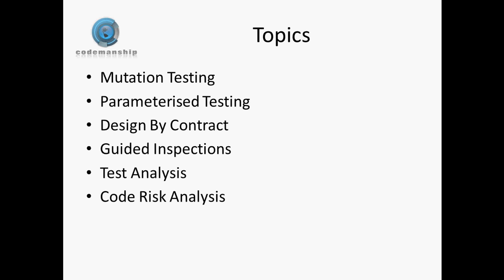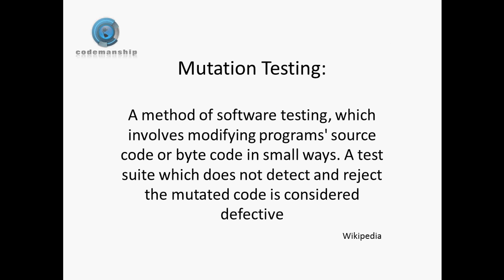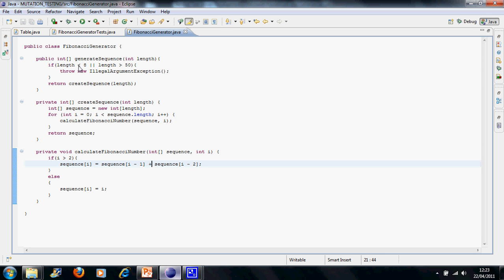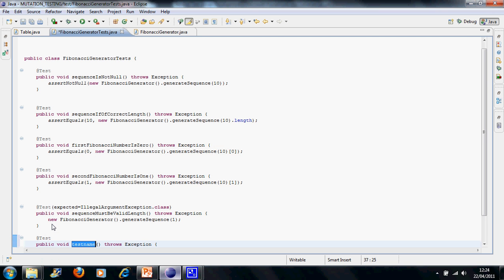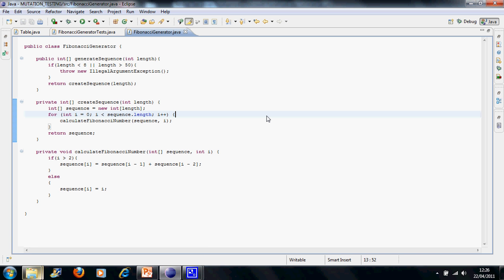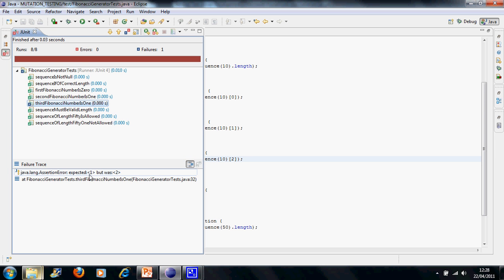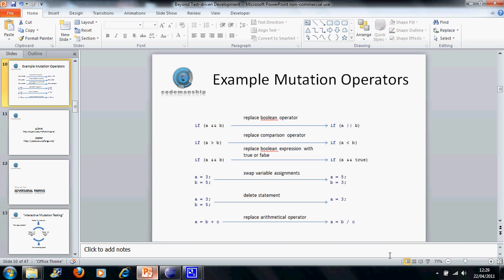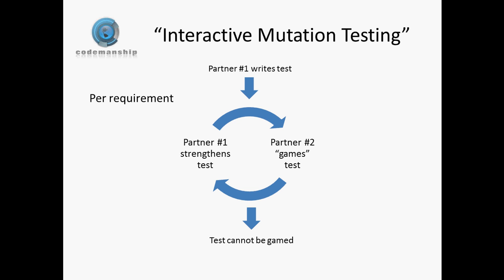Beyond Test-driven Development Part I - Mutation Testing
Jason Gorman of Codemanship explains a technique for finding the gaps in your tests called "mutation testing". Part of the "Beyond TDD" series in aid of the Bletchley Park Trust.